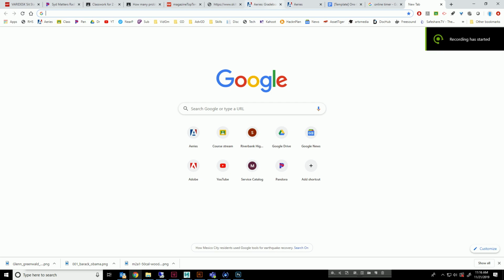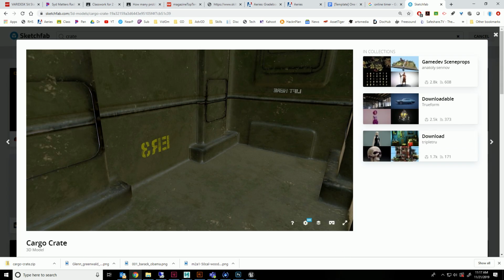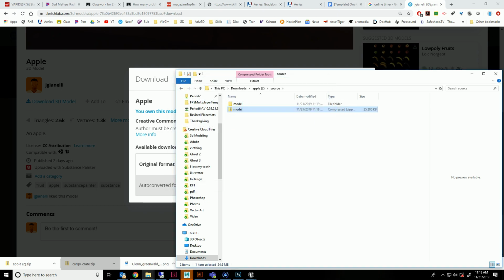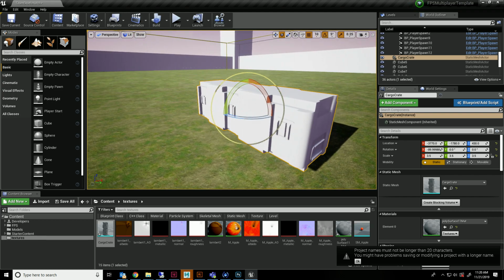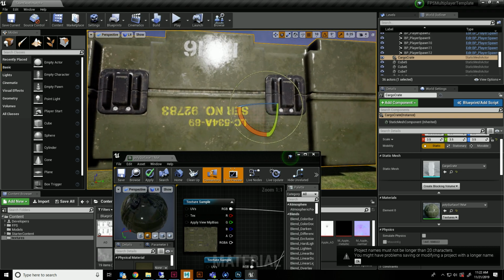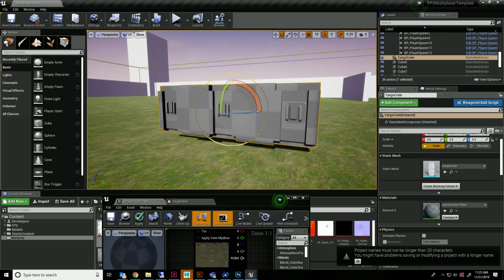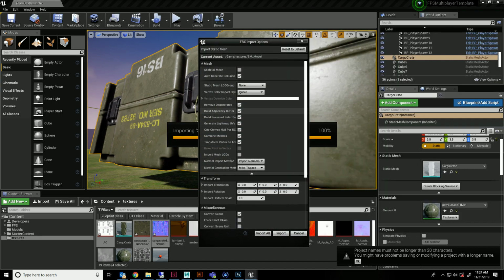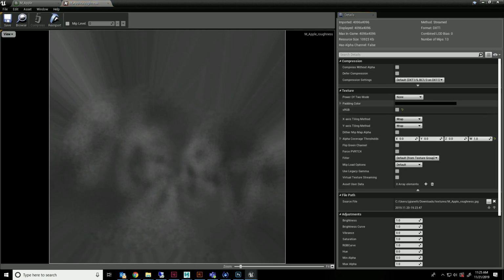Sketchfab to Unreal Tutorial